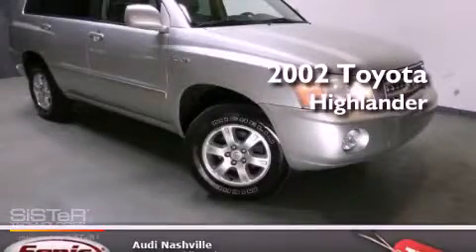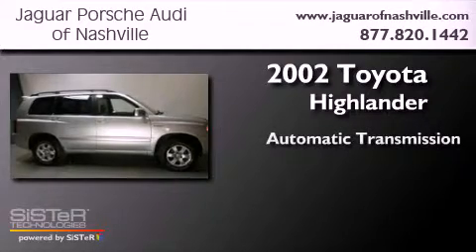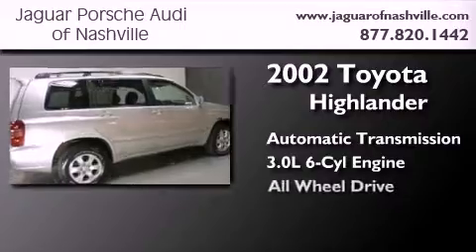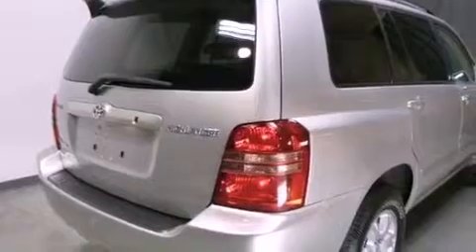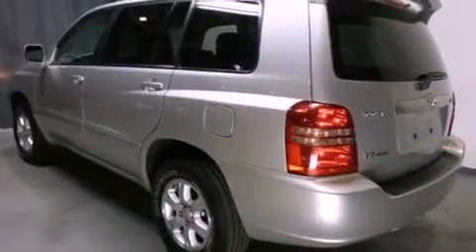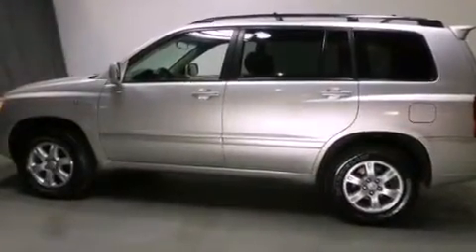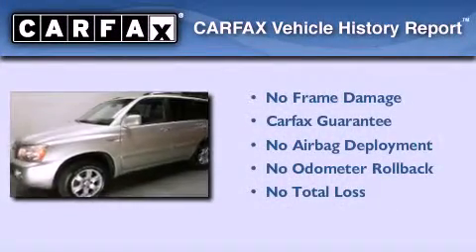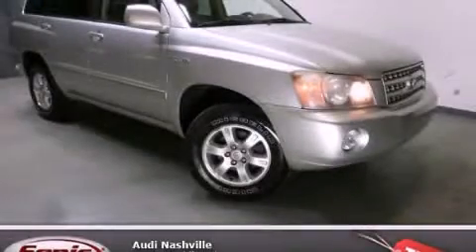Preowned 2002 Toyota Highlander Nashville TN 37204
Year : 2002
 Make : Toyota
 Model : Highlander
 Engine : 3.0L V-6 cyl
 Trans . : Automatic
 Exterior : Silver
 Miles : 131,242
 Interior : Beige
 Stock : T20085796